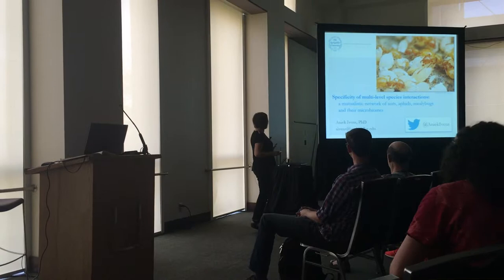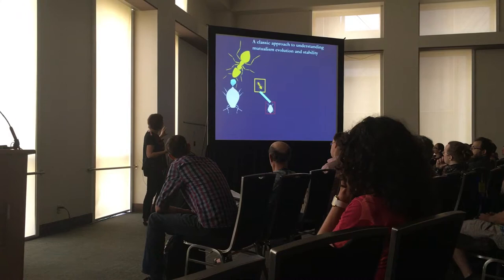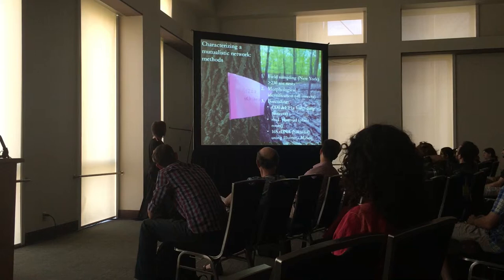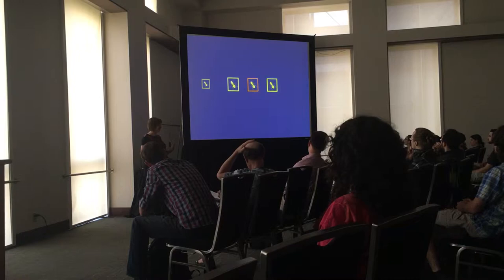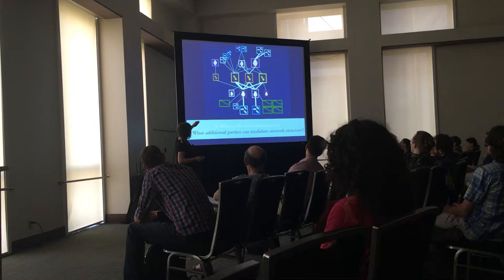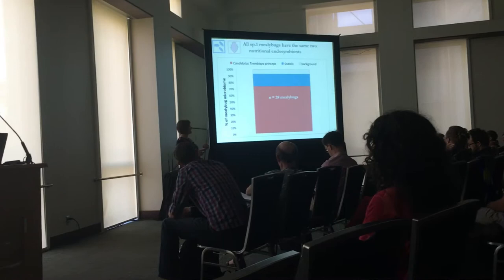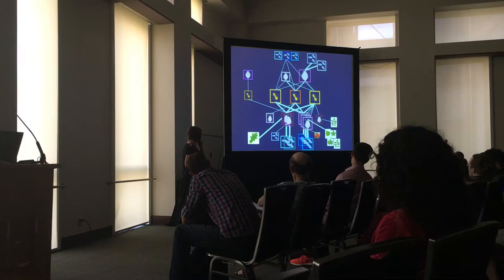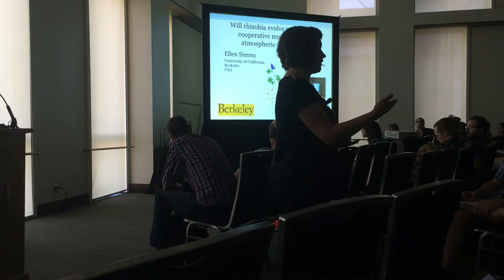Ivens:A mutualistic network of ants, aphids, mealybugs and their microbiomes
Presention by Aniek Ivens
Evolution 2016: Mutualism 2